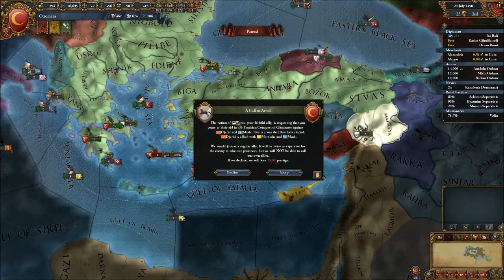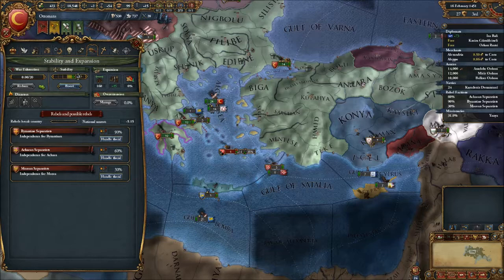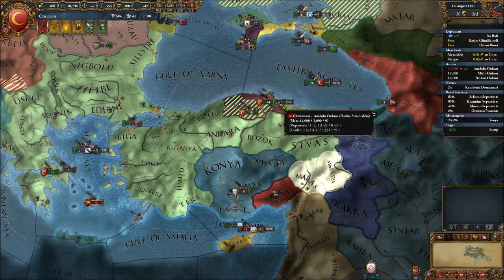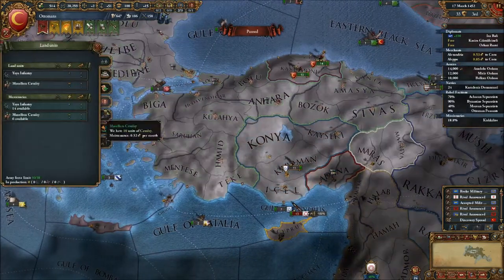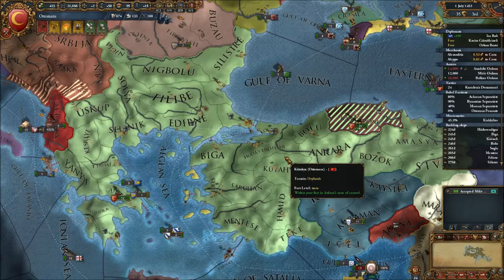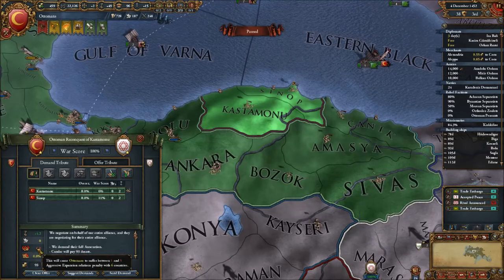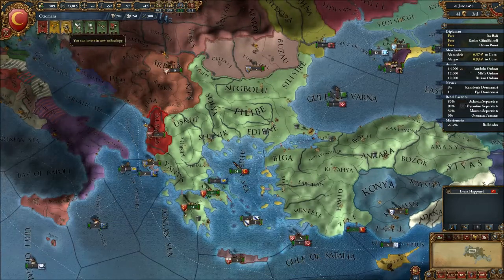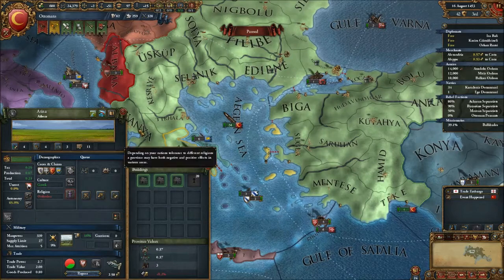Europa Universalis IV Play-Along Tutorial #3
Trying something out - this is a tutorial where you're intended to play along and follow as I go. Please give me feedback on how this works (or doesn't work!) for you.